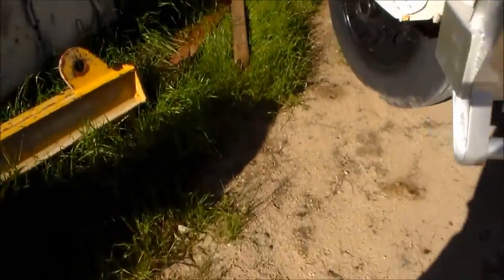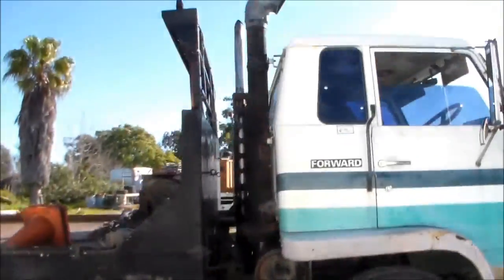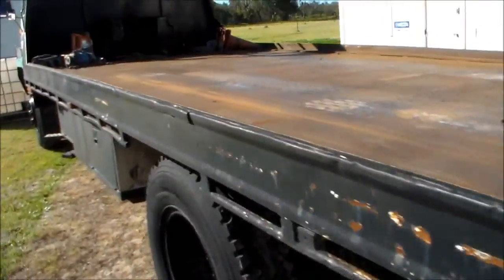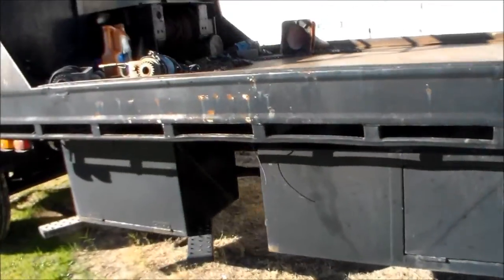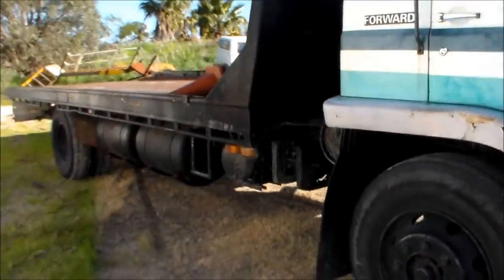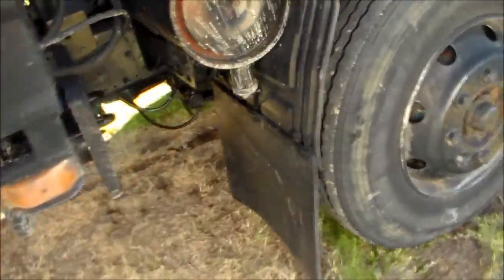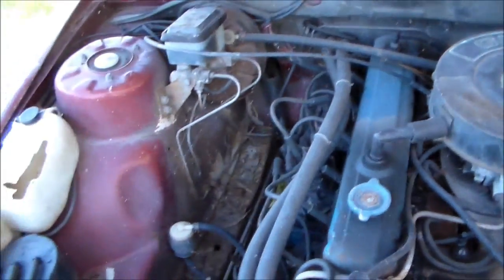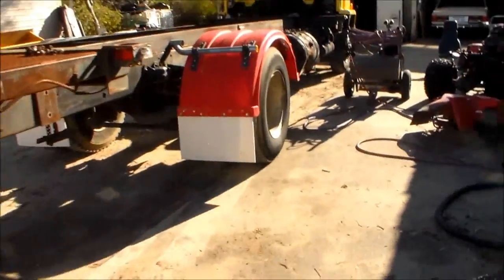Truck Build :- Tilt Tray Part 1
Tilt Tray Chassis Swap Part 1
Tilt/Slide truck build